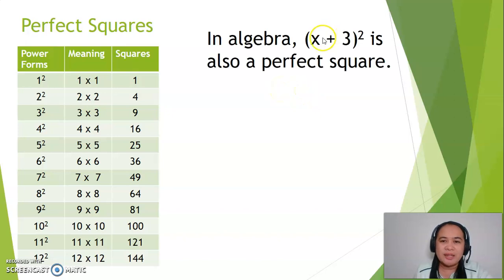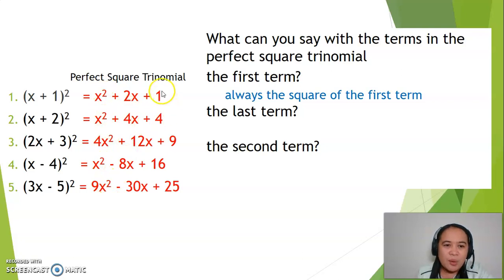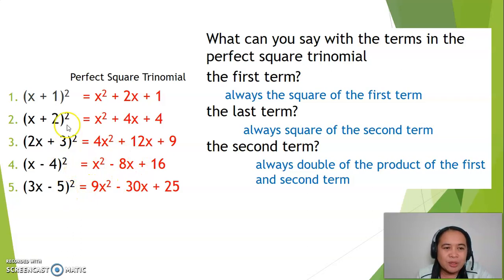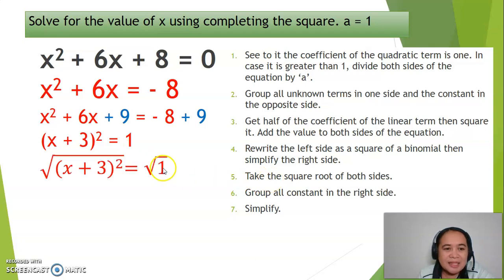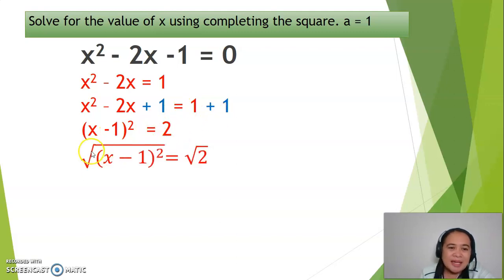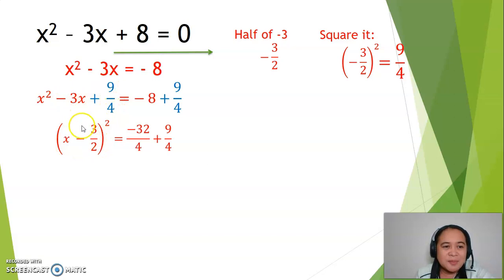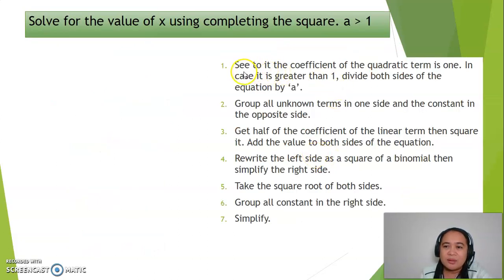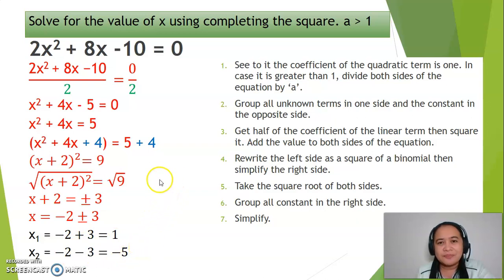Solving Quadratic Equations by Completing The Square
1. See to it the coefficient of the quadratic term is one. In case it is greater than 1, divide both sides of the equation by ‘a’.
2. Group all unknown terms in one side and the constant in the opposite side.
3. Get half of the coefficient of the linear term then square it. Add the value to both sides of the equation.
4. Rewrite the left side as a square of a binomial then simplify the right side.
5. Take the square root of both sides.
6. Group all constant in the right side.
7. Simplify.